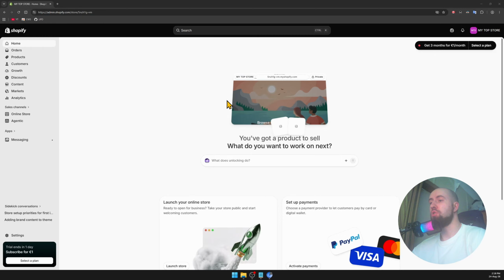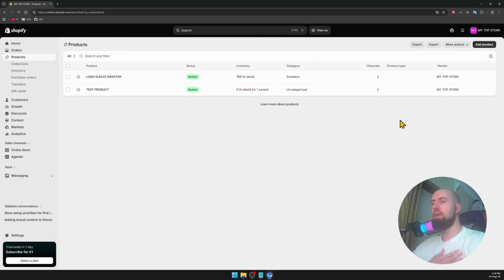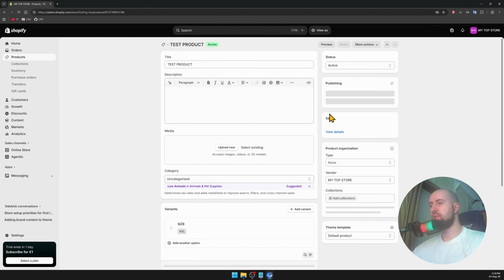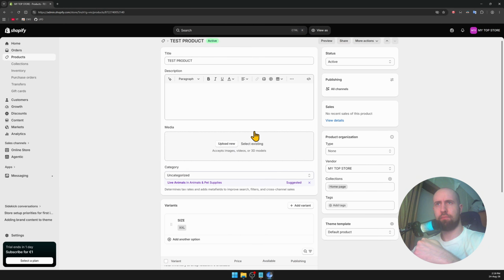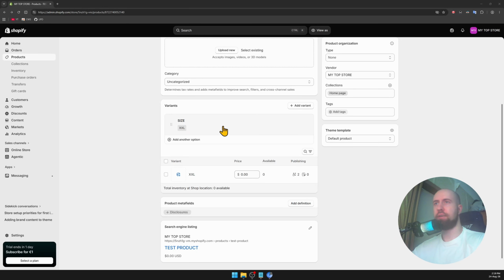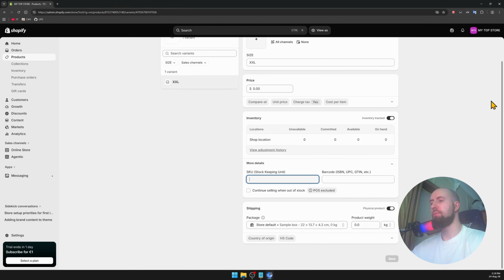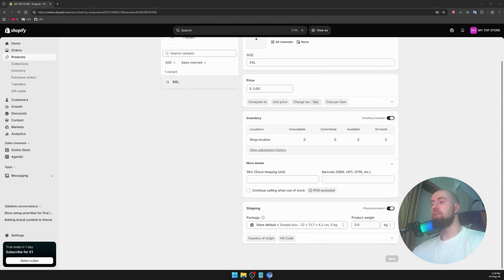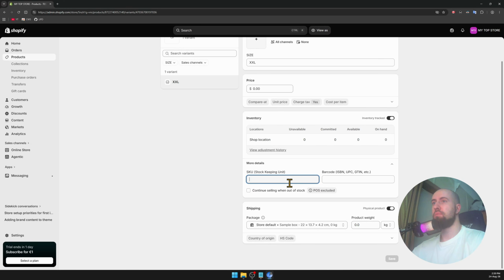How to Set Up SKU on Shopify 2026 Guide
Learn Shopify SKU setup to organize your inventory and stop shipping errors. This guide shows exactly where to add codes for products.

Effective Shopify inventory management is essential for any store owner handling multiple items. If you are struggling with disorganized stock or fulfillment delays, adding SKU codes to your product listings is the most direct solution. This tutorial walks you through the Shopify admin interface to ensure every item is tracked accurately.

Whether you are a new merchant or scaling your business, understanding how to add SKUs on Shopify will streamline your daily operations. Proper organization helps you manage your order fulfillment process with confidence, ensuring the right items reach your customers every time. We focus on the practical steps needed to implement these codes quickly within your account.